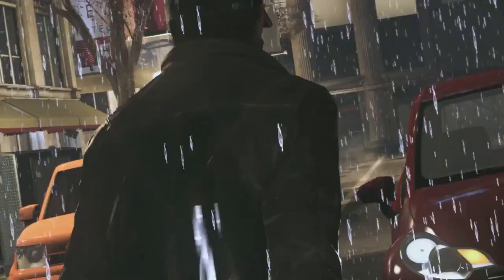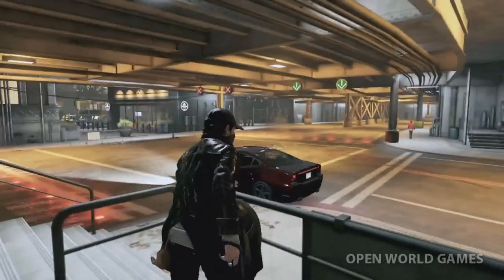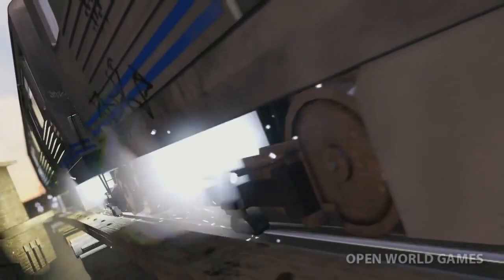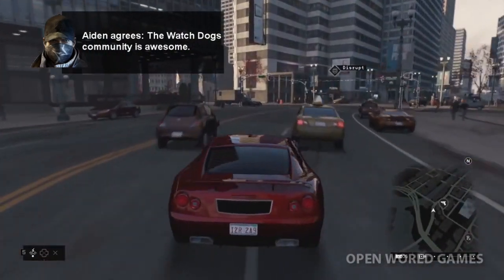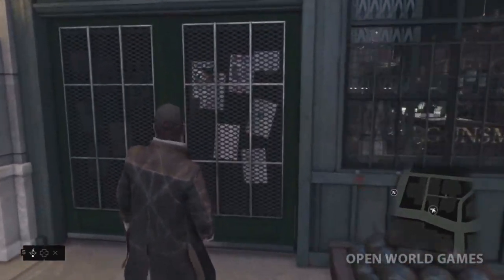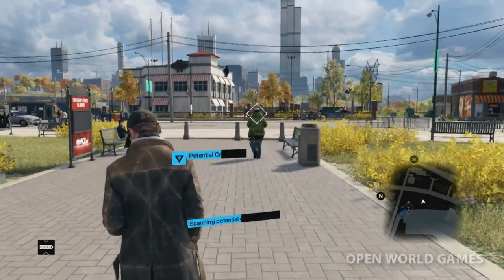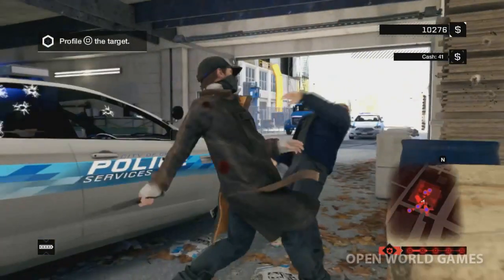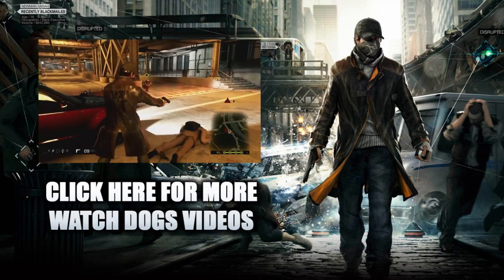Watch Dogs All Weapons Guide PART 1 (Pre Pax East 2014)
Open World Games takes a look at Watch Dogs all weapons in part 1 of the weapons and hacks series on PS4, Xbox One, PC, PS3, and Xbox 360.